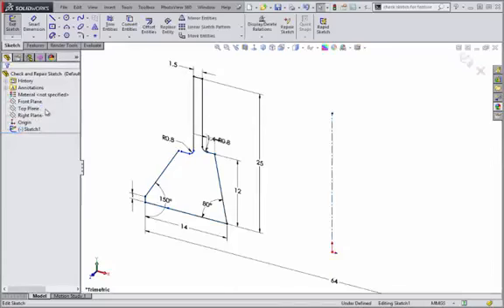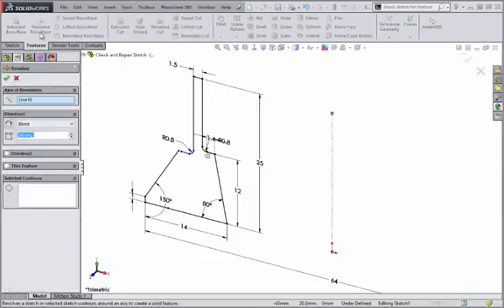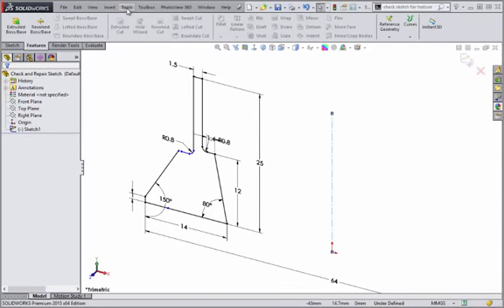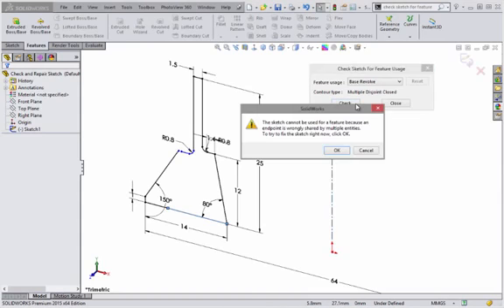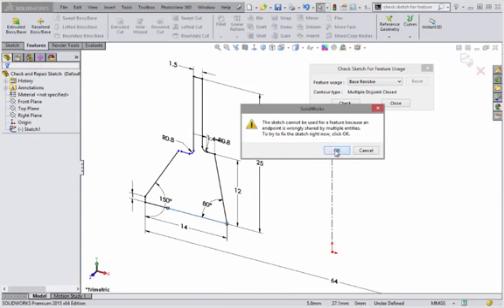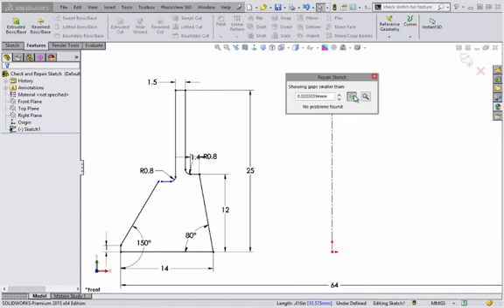26 Check & Repair Sketch